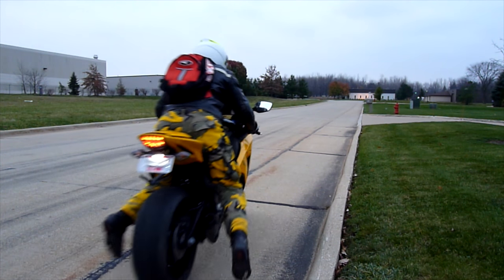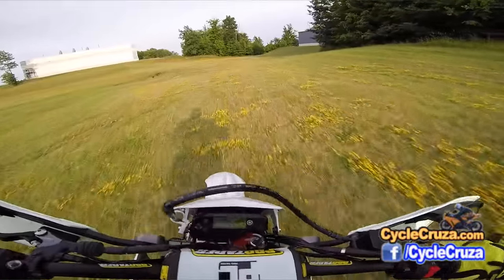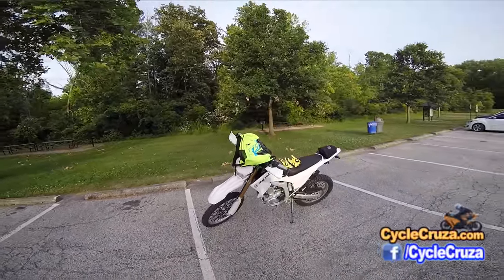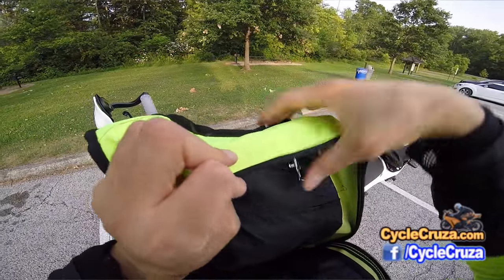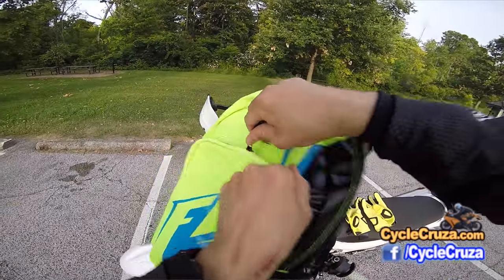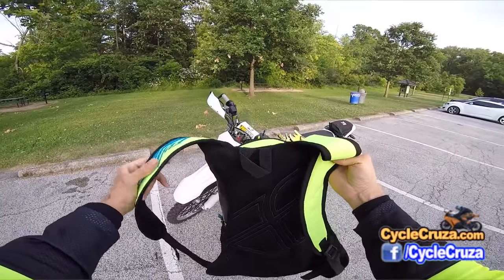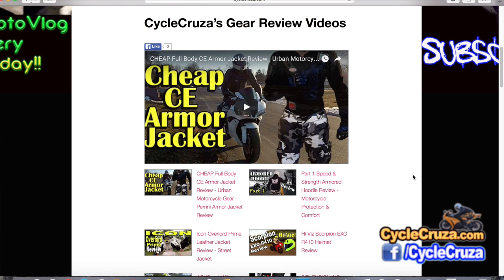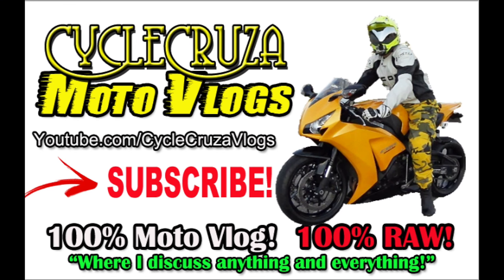Hi-Vis Fly Racing Backpack Review + Hooligan Riding | MotoVlog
MotoVlog: Fun Riding + Review on Hi-Vis Motorcycle Backpack!